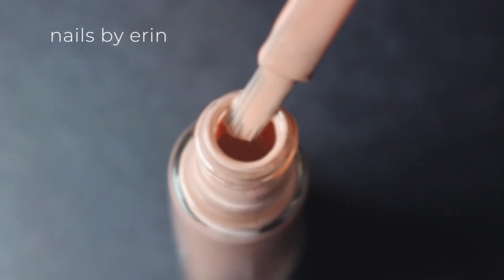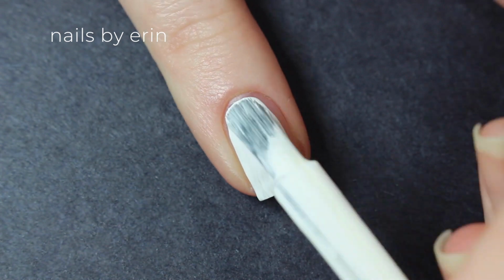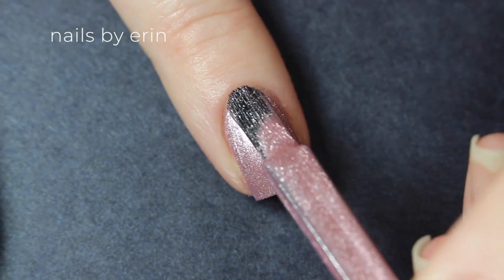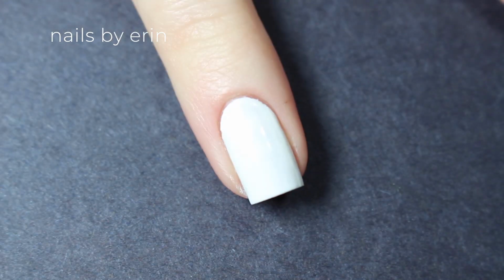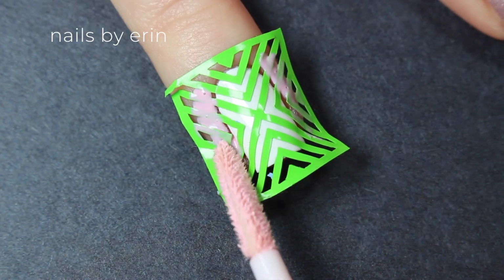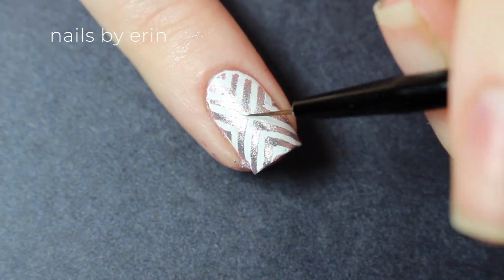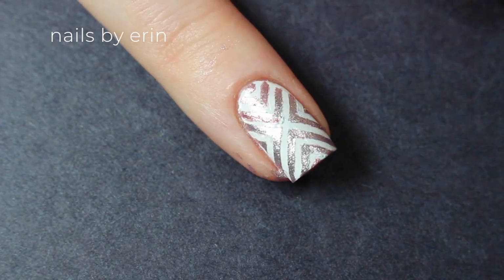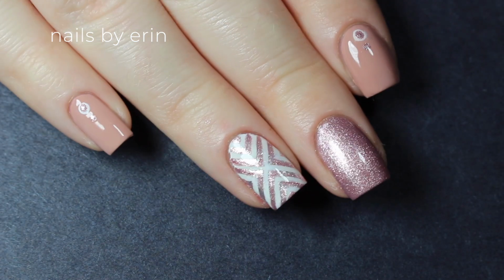Rose Gold X Nails | NailsByErin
I hope you all enjoy this super easy rose gold geometric design, and you like seeing these new Sally Hansen Insta-Dri polishes in action! Check out my blog for my more in-depth review on them

I'm on Twitter, too!

**FAQ**
A: I use a Canon Rebel T5i for my pictures and videos, this one

Q: What is that pink/yellow stuff you put around your nail?
A: It's liquid latex, to make cleanup easier. Right now I'm loving this one

Q: Where did you get that sticker/vinyl?

PRODUCTS USED:
Essie Grow Stronger Base Coat
Sally Hansen Insta-Dri "Buff and Tumble"
Sally Hansen Insta-Dri "White on Time"
Sally Hansen Insta-Dri "Petal to the Metal"